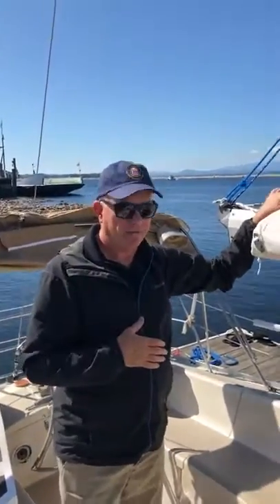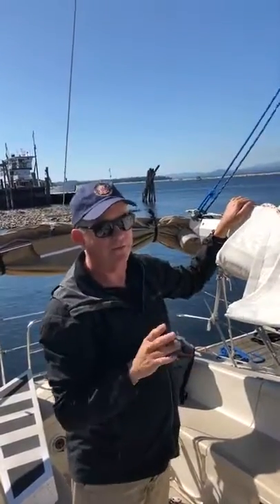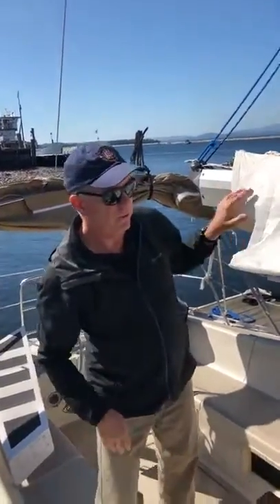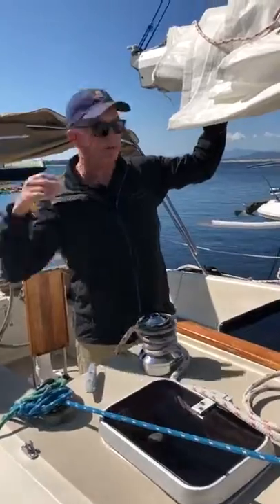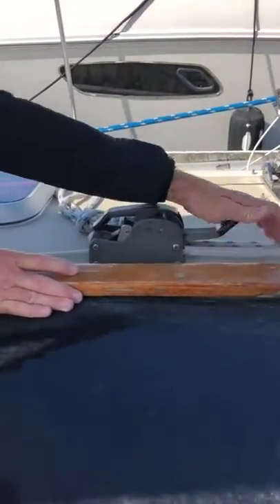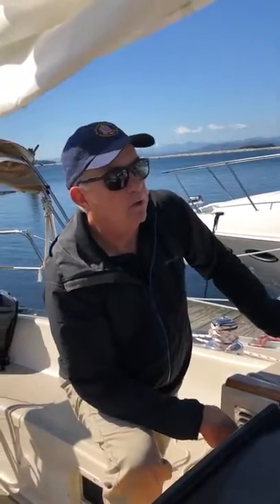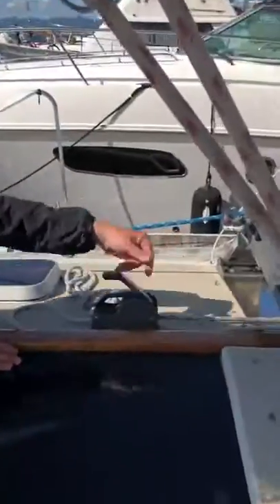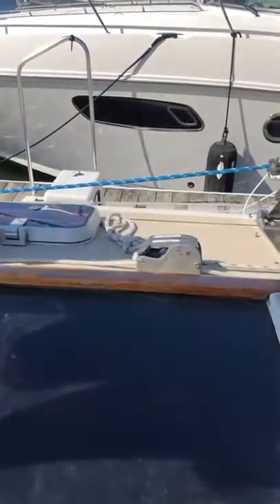#6 Essential steps prior to hoisting the main